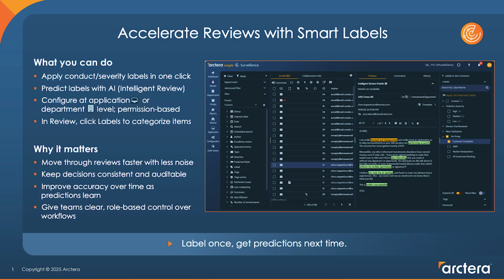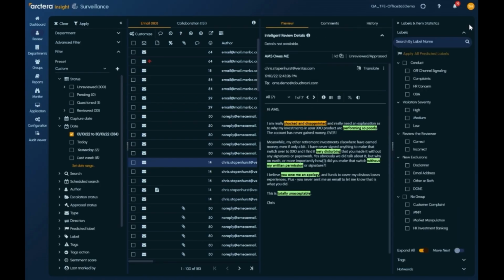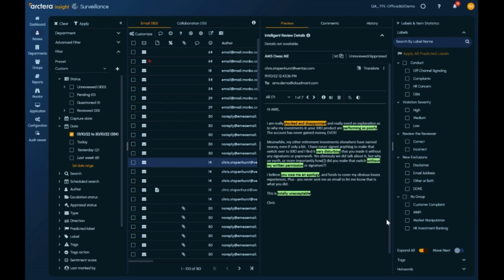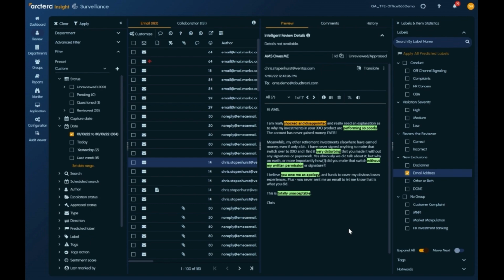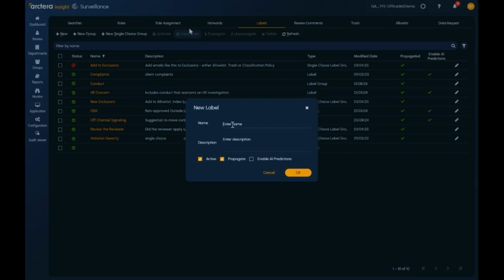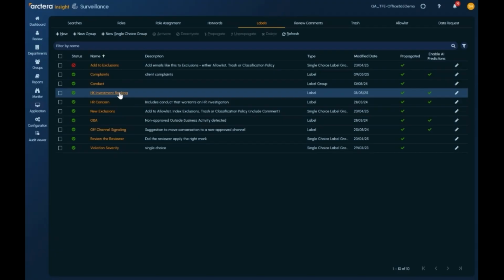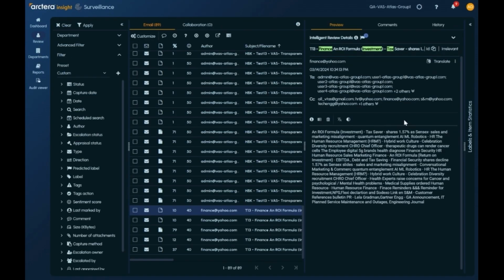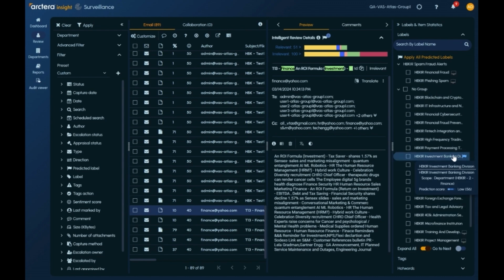How to Boost Review Accuracy & Workflows Using Labels with Arctera Unified Platform for Surveillance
Learn how to drive smarter compliance reviews: use labels for accurate classification, AI-assisted predictions, and actionable insights for secure, defensible data management using Arctera Unified Platform for Surveillance.